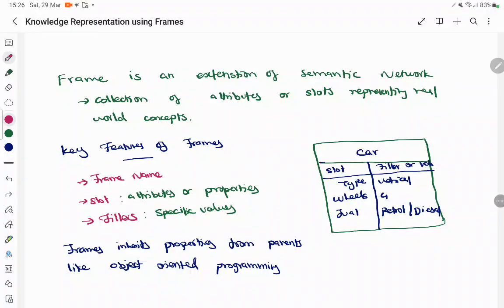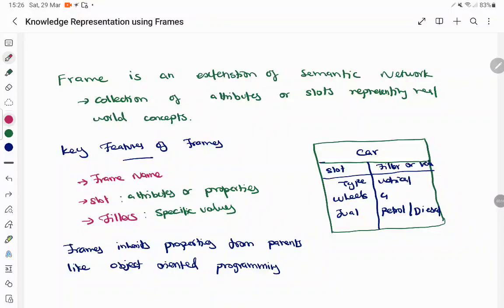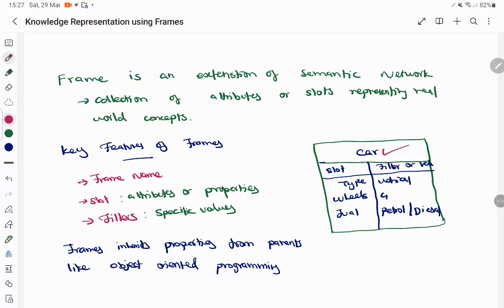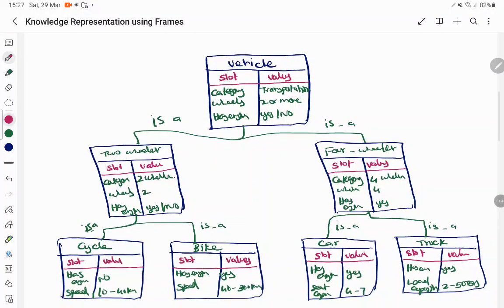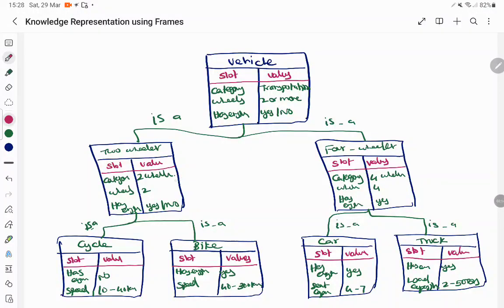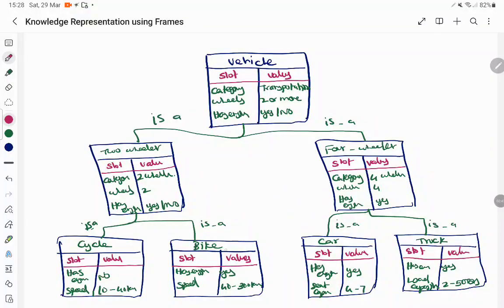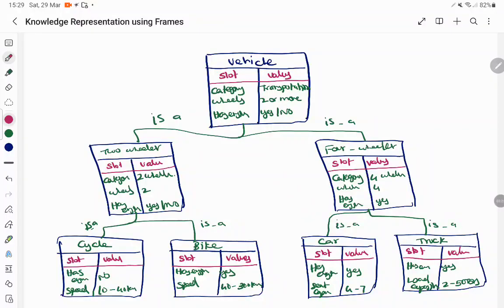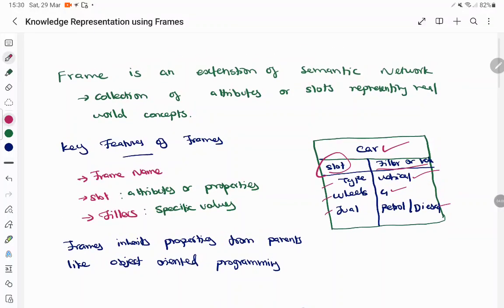Artificial Intelligence - Knowledge Representation using Frames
In this lecture, Deeba Kannan introduces one of the most powerful techniques in AI knowledge representation – Frames.
You’ll learn how frames provide structured representations of knowledge that enable intelligent systems to reason, infer, and make decisions like humans.

Topics Covered:

What are Frames in AI?

Structure and Components of Frames

Slot-Filler Mechanism